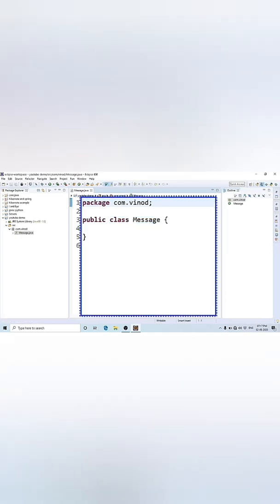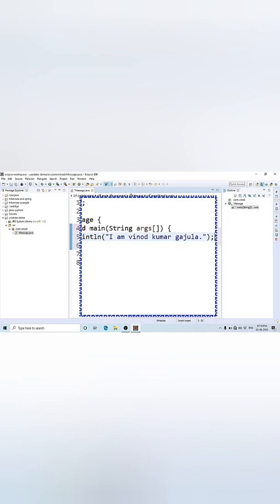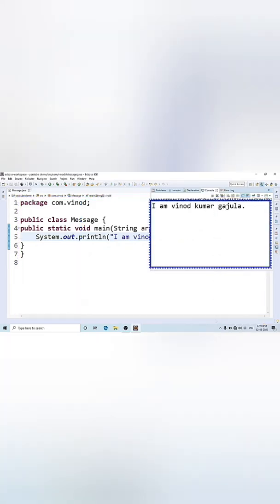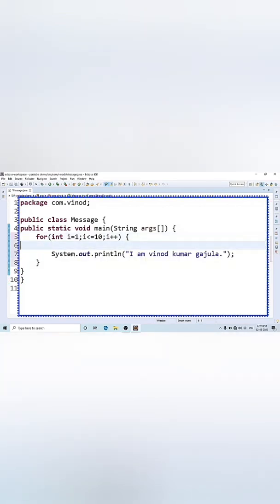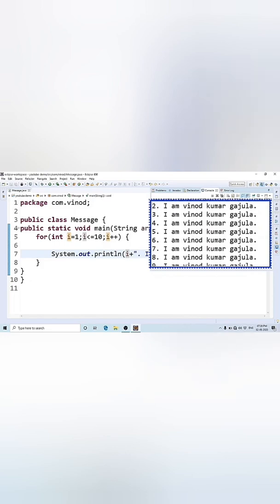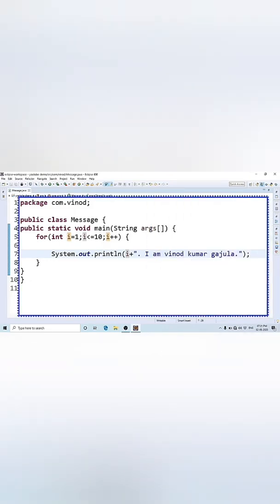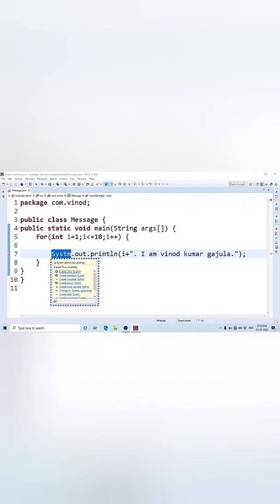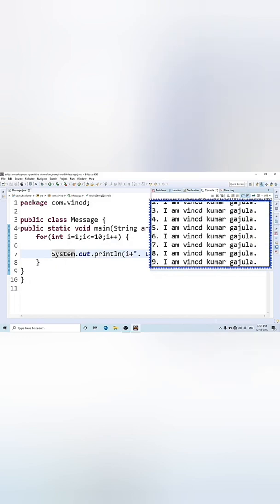how can a visually impaired code java programming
I thank my friends G Sridhar and A Praveen for editing this video.